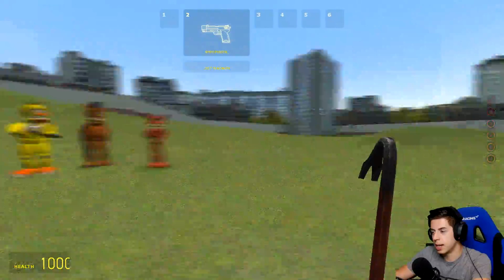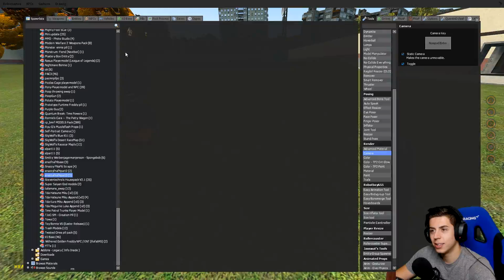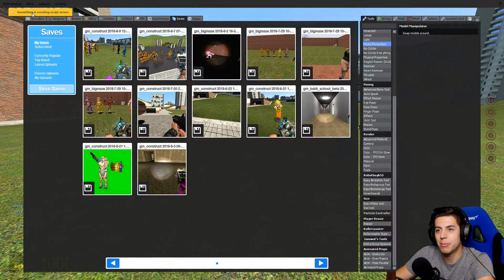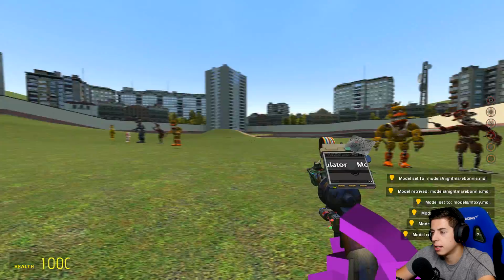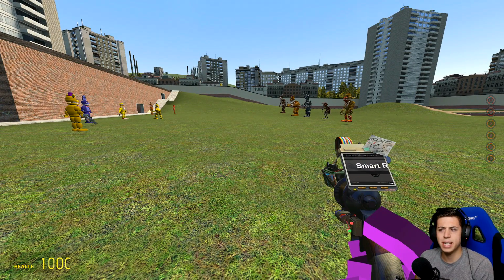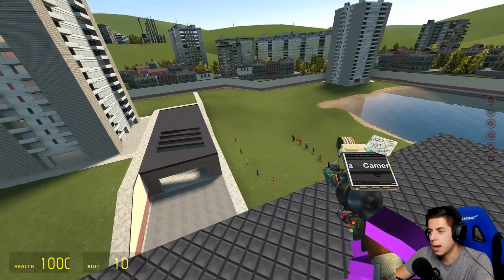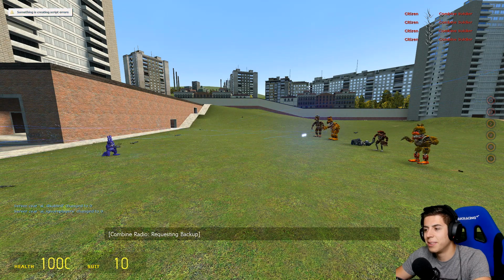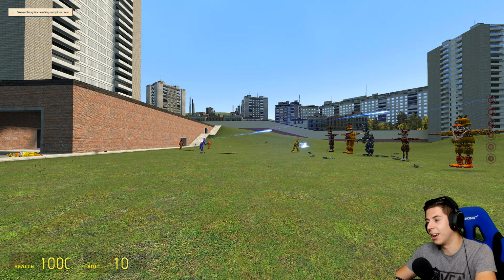Gmod Fnaf - Brand New FNAF 2 ANIMATRONICS vs FNAF 4 ANIMATRONICS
FNAF 2 ANIMATRONICS vs FNAF 4 ANIMATRONICS - Gmod FNAF Sandbox Funny Moments

Today we'll be going over the 8-way Golden Freddy. We turn those animatronic gmod effects into FNAF Chasing NPCs in this episode of (Gmod FNAF Sandbox Funny Moment)(Garry's Mod)

You spawn objects and weld them together to create your own contraptions - whether that's a car, a rocket, a catapult or something that doesn't have a name yet - that's up to you. You can do it offline, or join the thousands of players who play online each day.

If you're not too great at construction - don't worry! You can place a variety of characters in silly positions. But if you want to do more, we have the means.